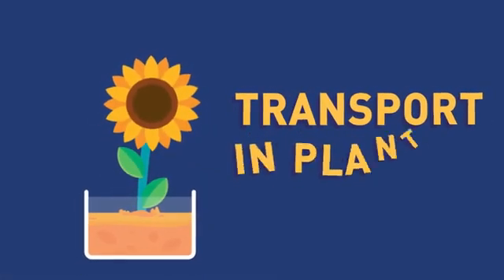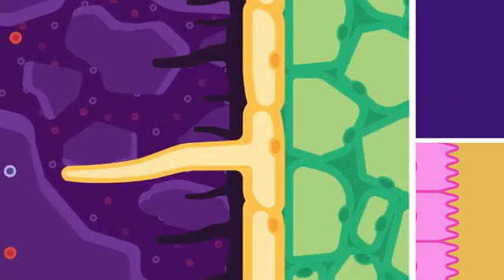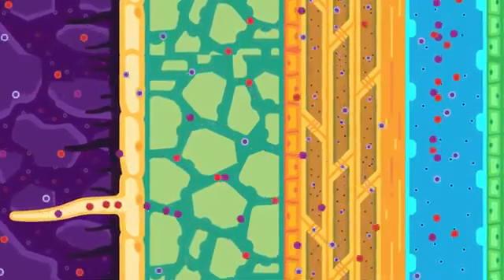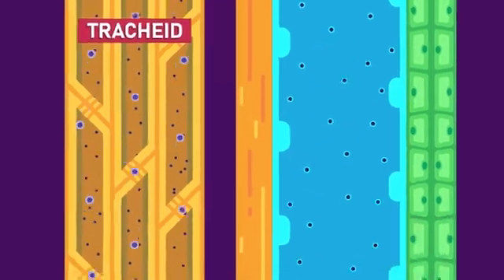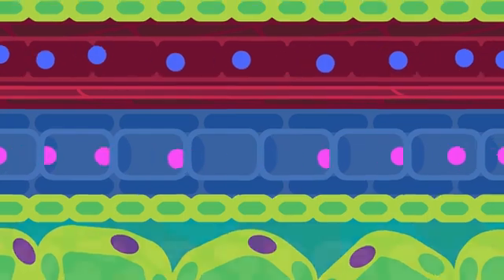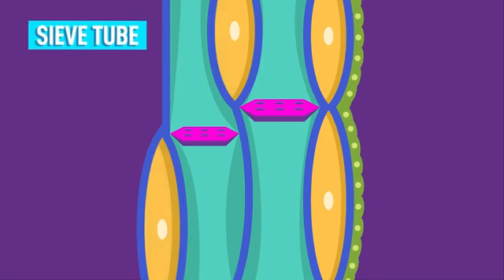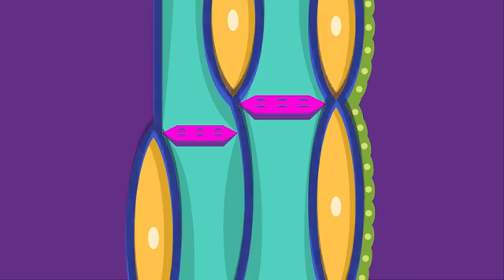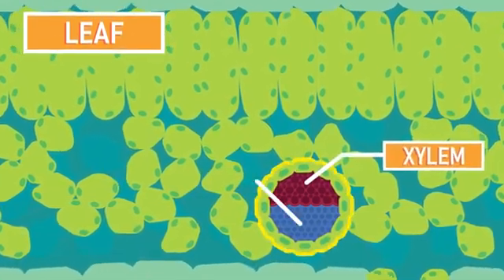Xylem and Phloem Transport in Plants Biology FreeAnimatedEducation